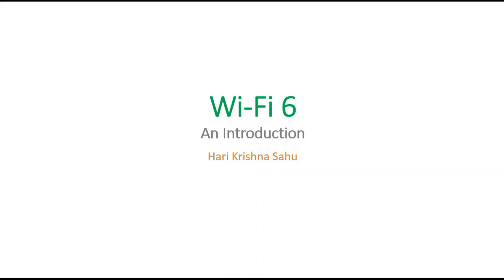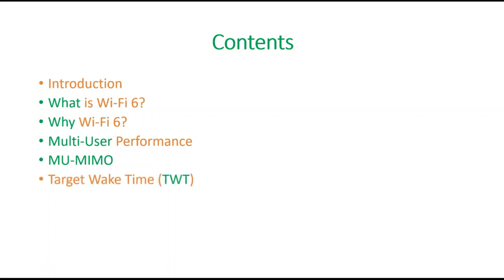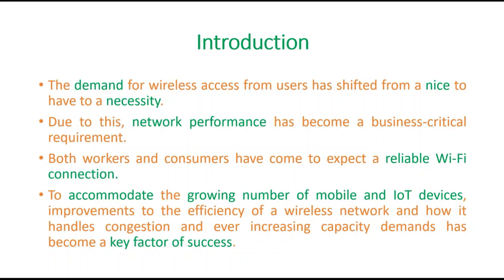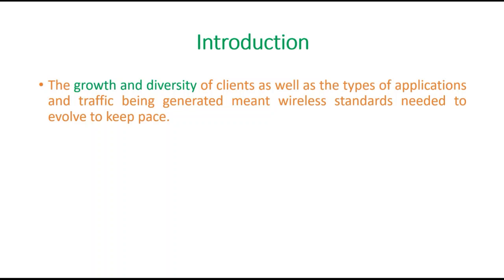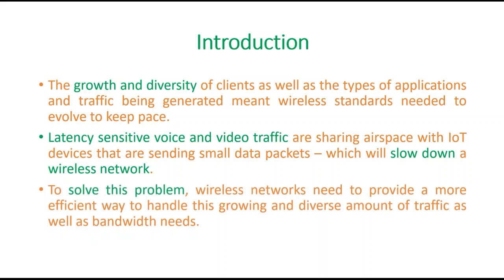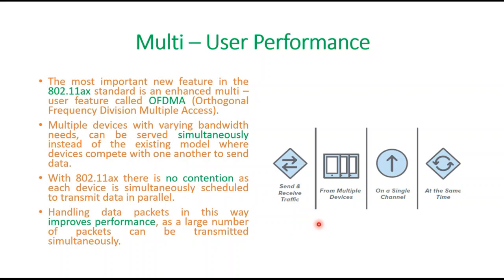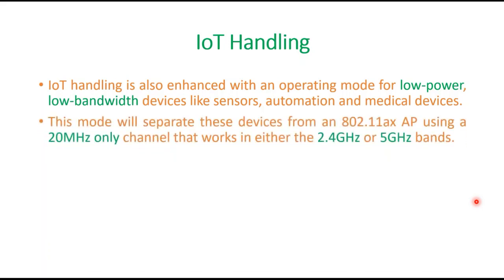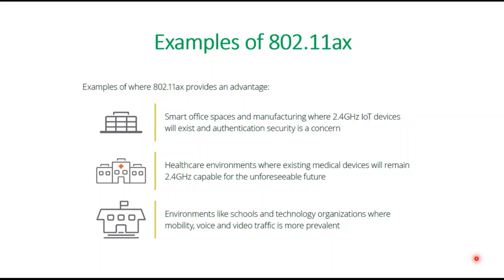What is Wi-Fi 6? | What is 802.11 ax Wi-Fi | The Next Gen WiFi is Wi-Fi 6 | The New Wi-Fi Names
This is a small video regarding Wi-Fi 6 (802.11ax). Here we are going to discuss about what is WiFi 6, why WiFi 6, new features added in WiFi 6, Advantages of WiFi 6 etc.